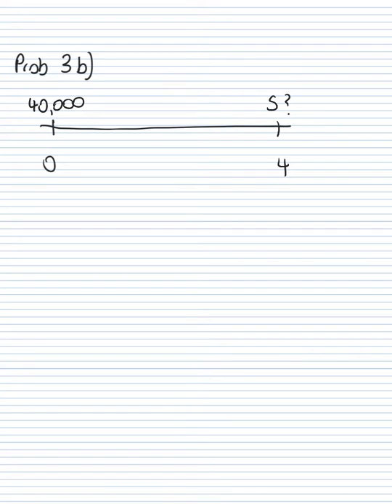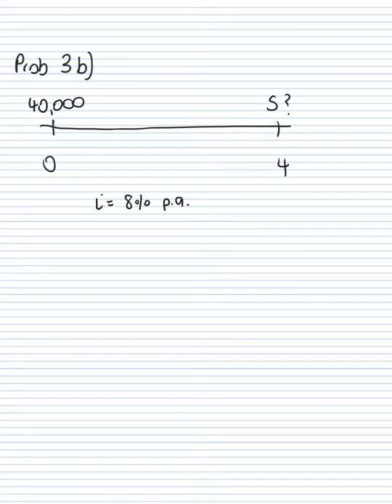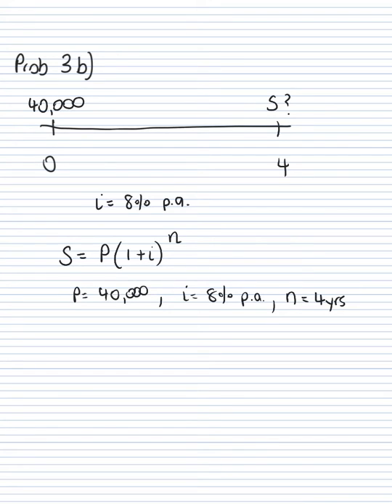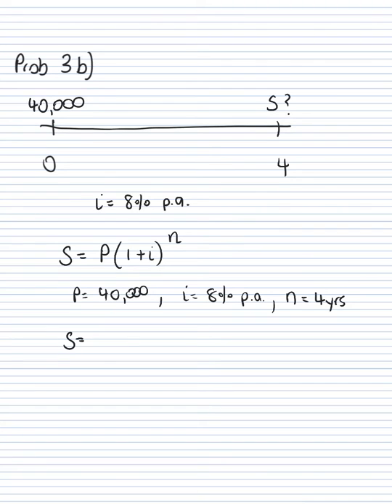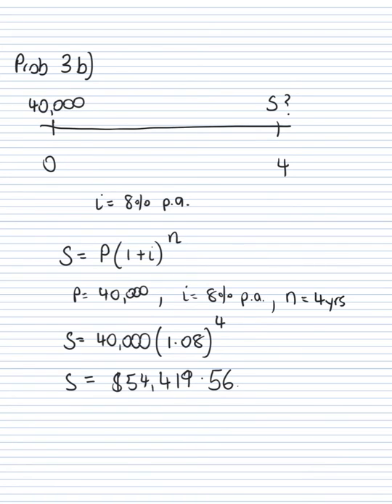Acfi1003 topic 4 q3b